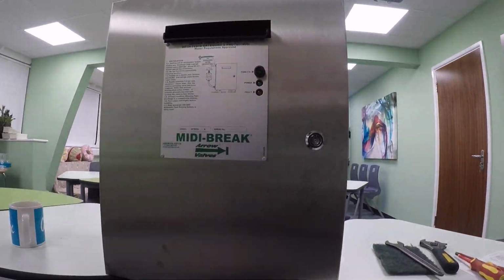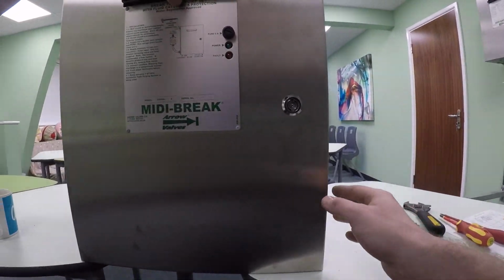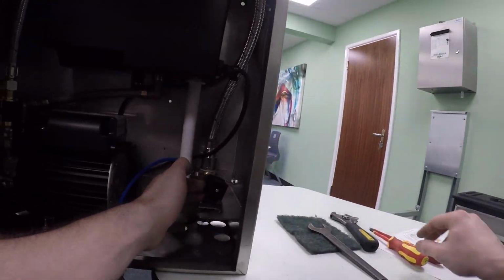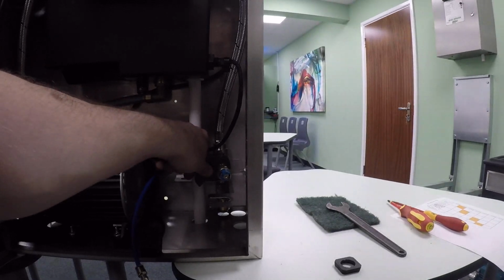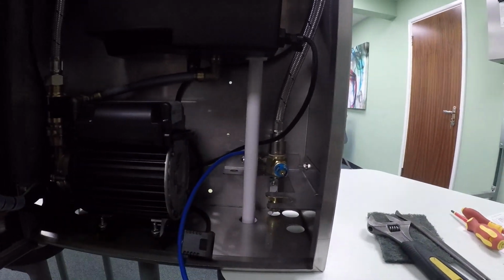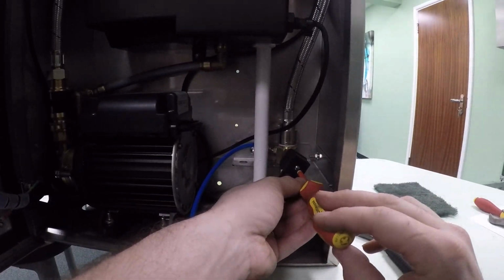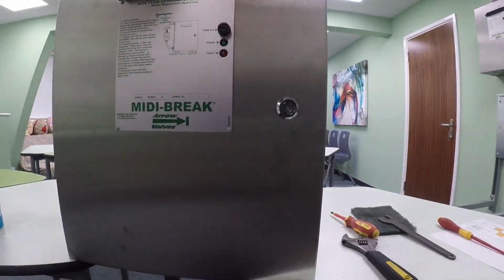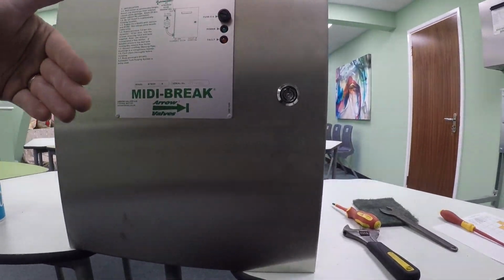Arrow Valves Removal of Pressure Switch: BTMIDI/BTHW/MFD/DF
A visual guide for removal of the Pressure Switch for "Midi Break", Model BTMIDI. Also applicable for Ablution Plant Model BTHW, Midi Fill Digital Pressurisation Unit Model MFD, Dose & Fill Model DF